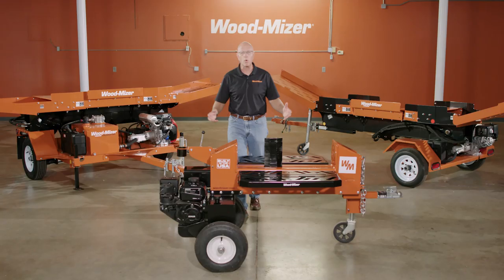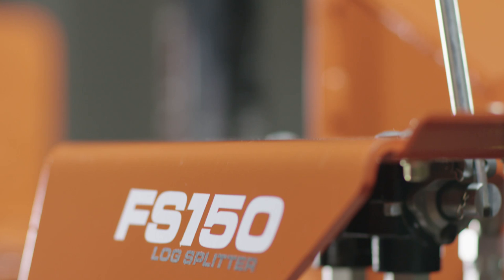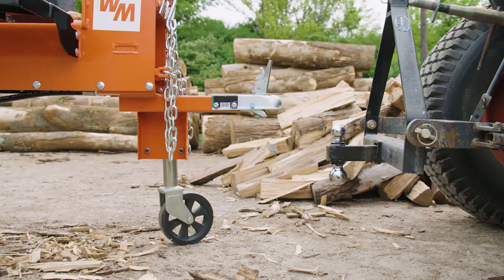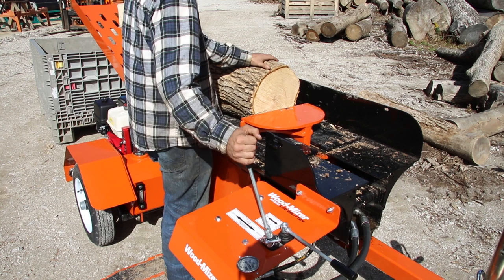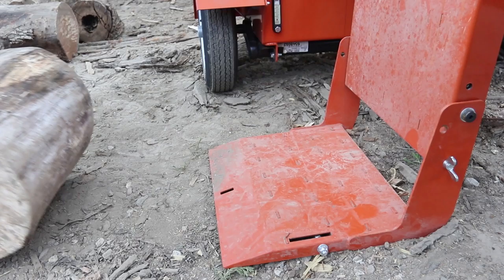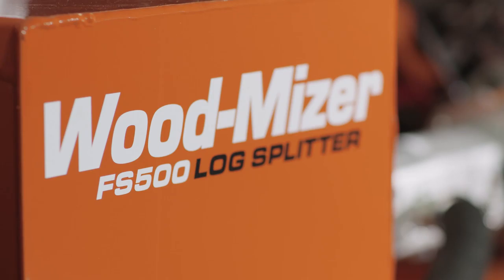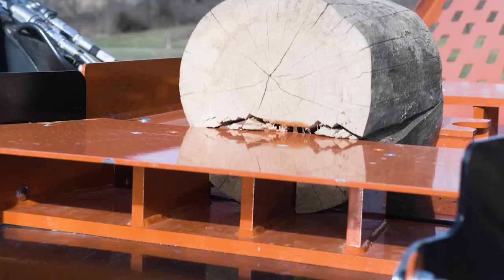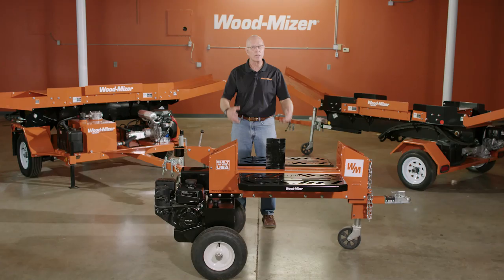Log Splitter Walkthrough | Wood-Mizer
Split your wood chunks, end cuts, and firewood quality logs with Wood-Mizer gas and skid steer log splitters.